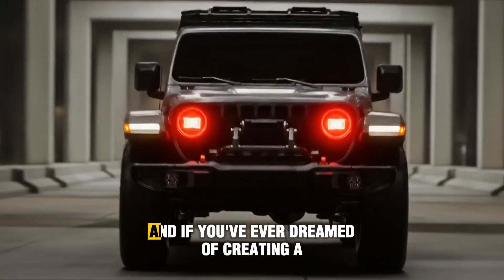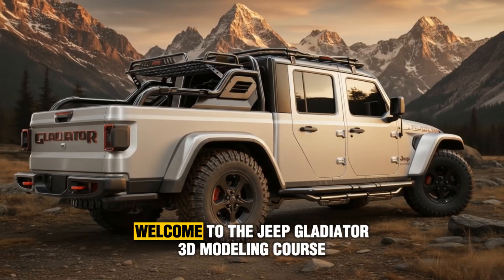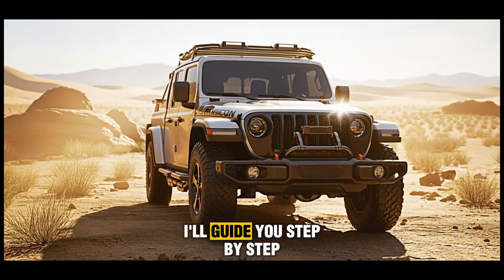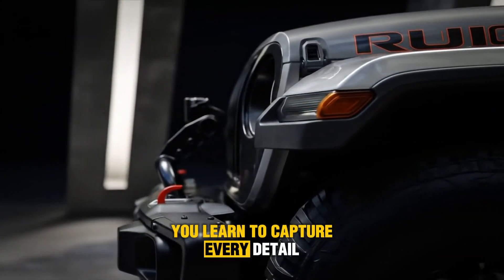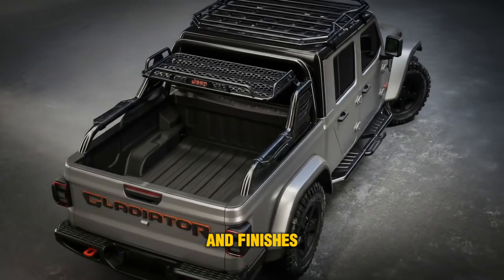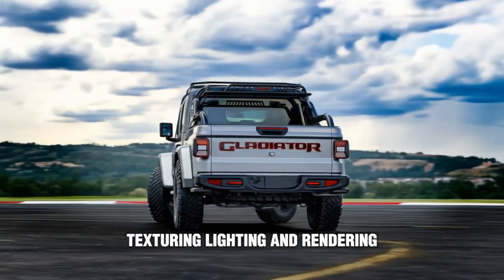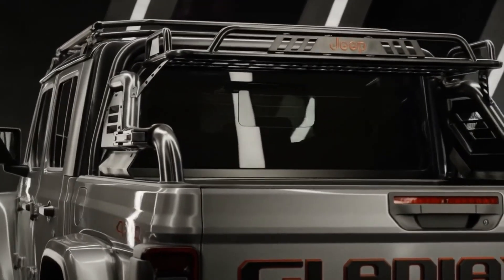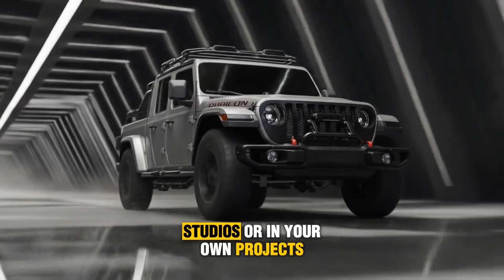The Jeep Gladiator Intro ( Blender Course )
3d max and corona| الدورة الشاملة لاحتراف

and 3ds max it's famous 3d software that I will focus on in this channel, so you will find nice Blender tutorials and 3ds max tutorials, that can take you to the next level, you can check my Udemy account